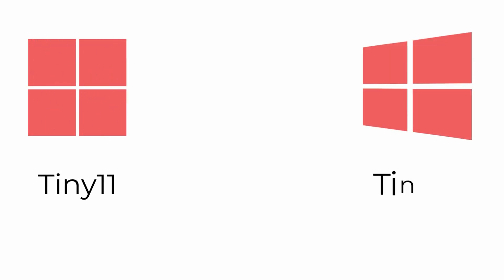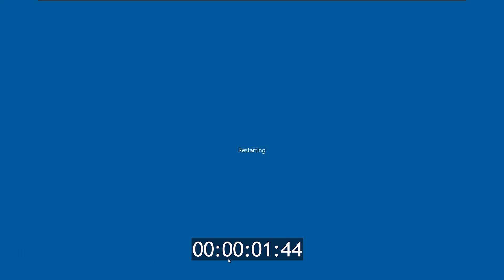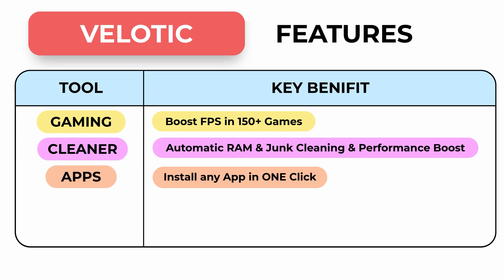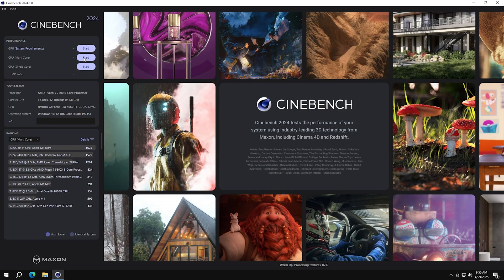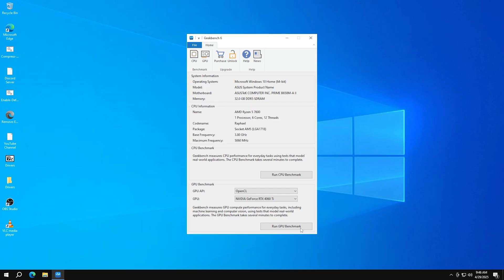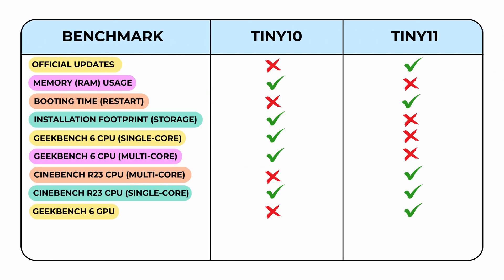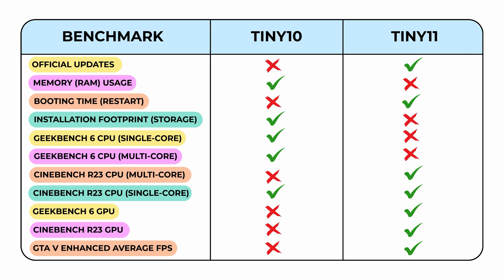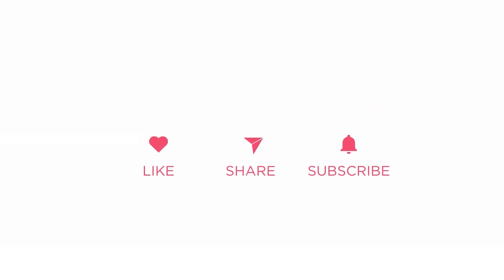Tiny 11 vs Tiny 10: What's faster in 2025?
In this video we put Tiny 11 and Tiny 10 through 11 real-world benchmarks from boot speed to gaming performance. You’ll see clear charts, side-by-side tests, and a final verdict on which build is the best for you!

Velotic is the best all-in-one PC optimizer for gamers and power users 🚀

Why Velotic?
🎮 One-click FPS boost for 150+ games
🧹 Auto cleanup of junk files at every startup
⚡ One-click app installs & driver updates
💾 Drive compression to reclaim up to 70% of space
🧽 Instant debloat and bloatware removal with a single click
⚙️ 200+ tweaks and 300+ customization options